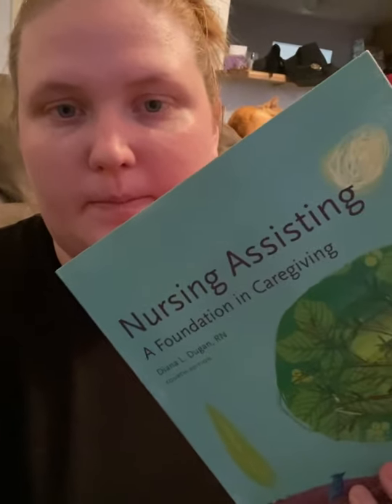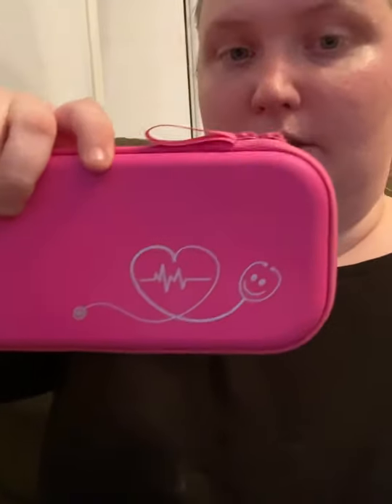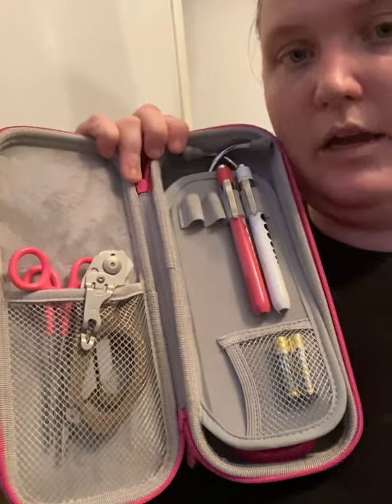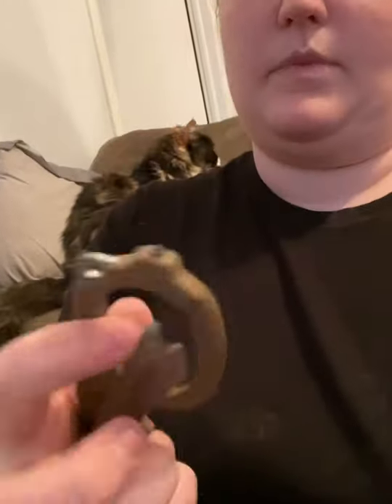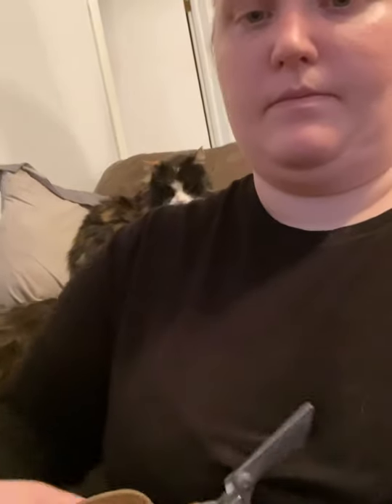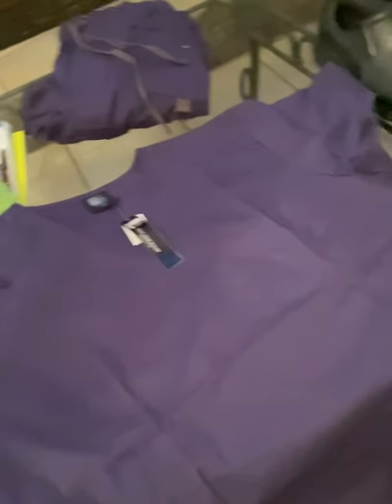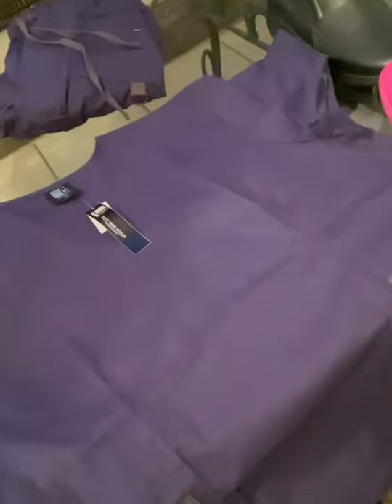School Haul: CNA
School haul on everything I got for school to go into nursing starting off with the CNA program.